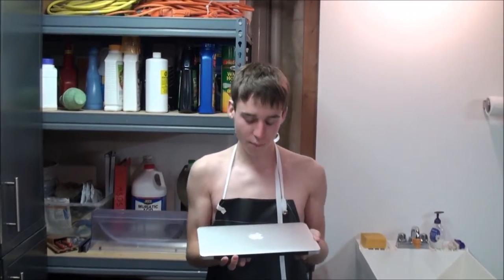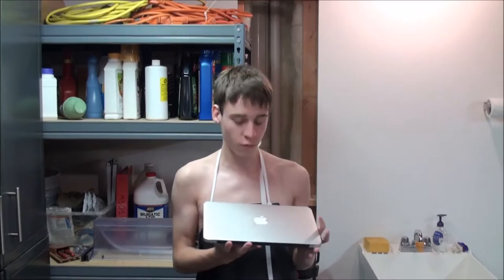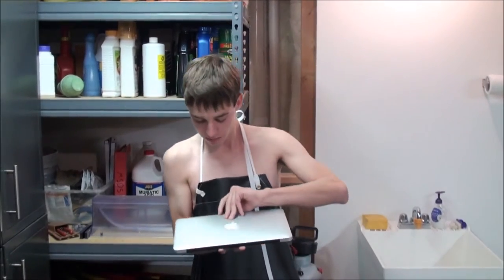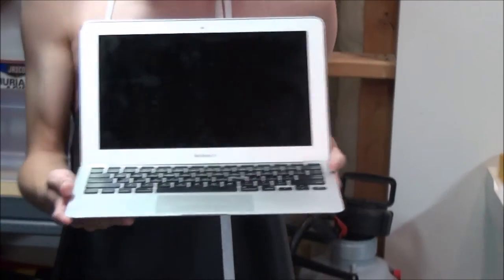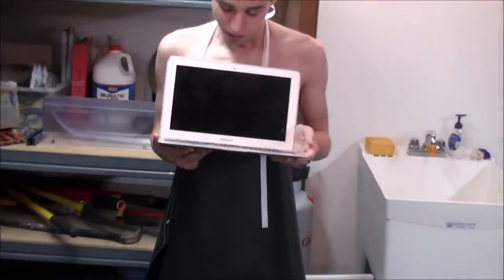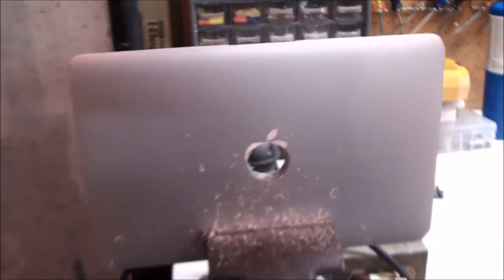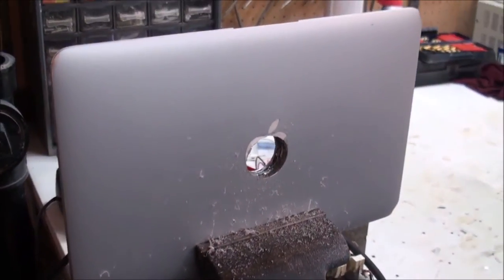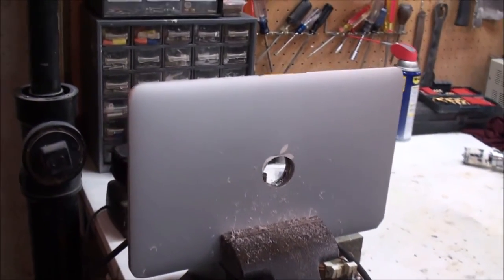macbook air review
new 2015 trump campaign commercial